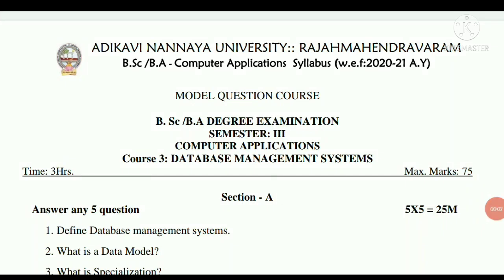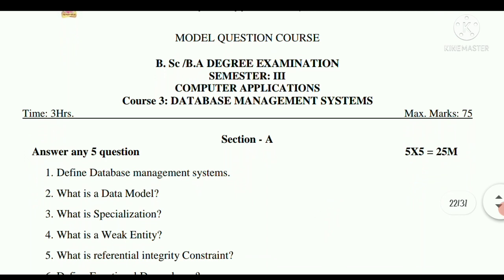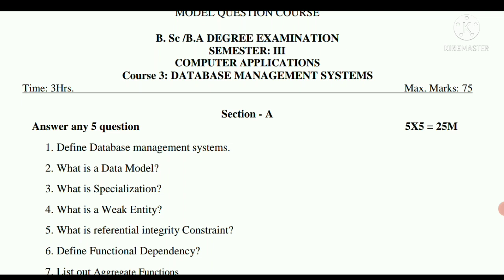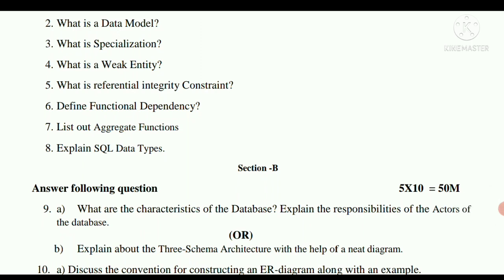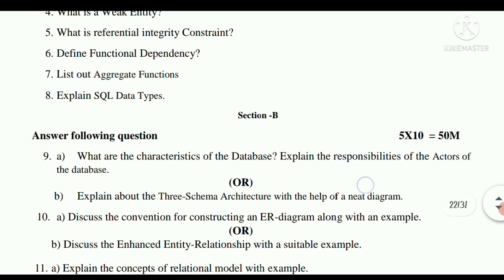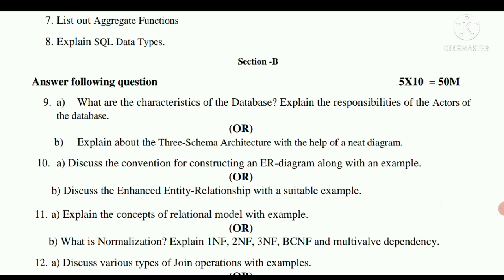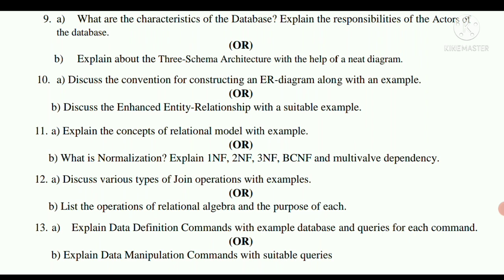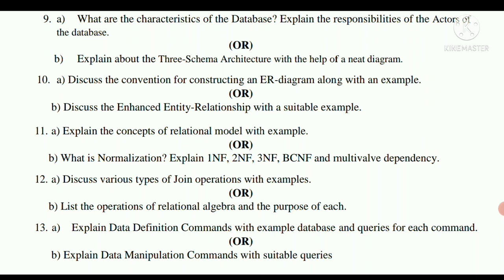AKNU sem 3 BA Bsc Computer Application Model Question Paper for PASS MARKS | Aknu Model Papers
- is published in good faith and for general information purpose only. Homely Classes does not make any warranties about the completeness, reliability and accuracy of this information. Any action you take upon the information you find on this website (Homely Classes), is strictly at your own risk. Homely Classes will not be liable for any losses and/or damages in connection with the use of our website.